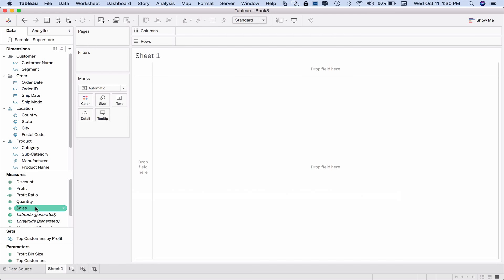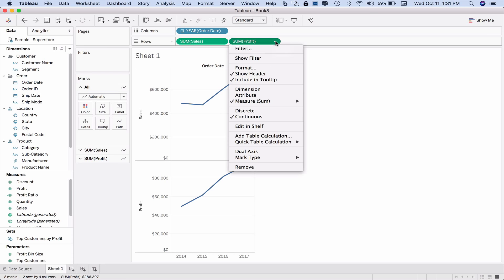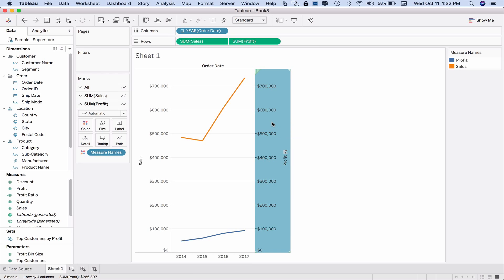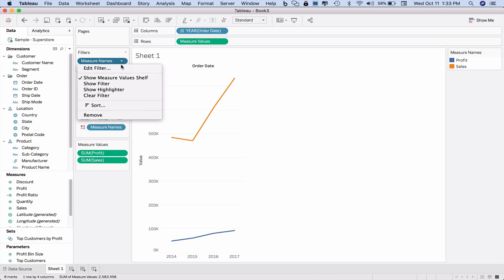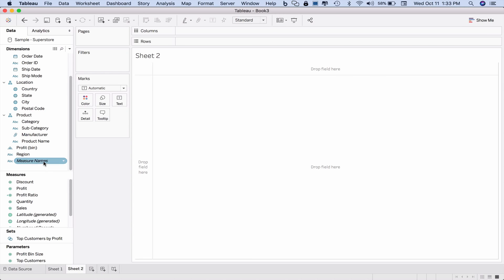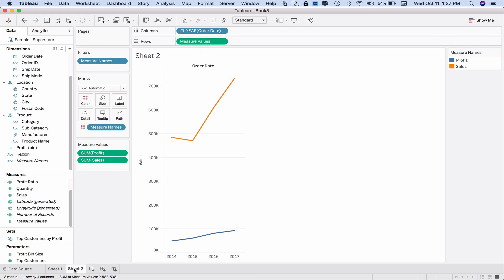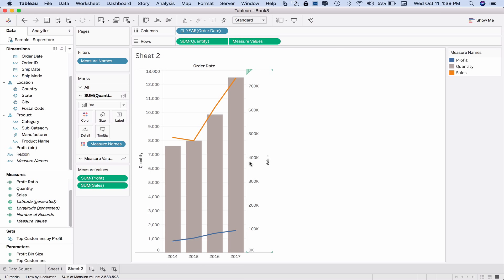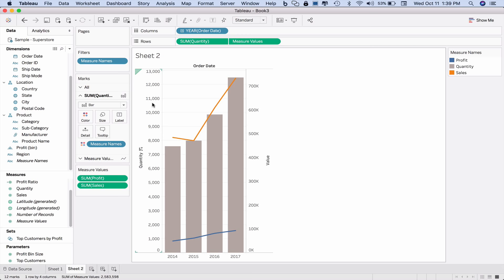Tableau Dual Axis and Measure Names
Explaining how to do dual axis and multiple-measures on one y-axis in Tableau.